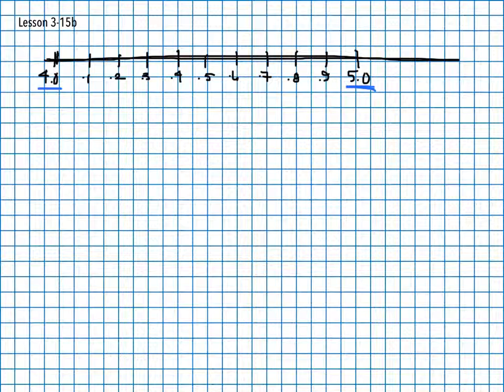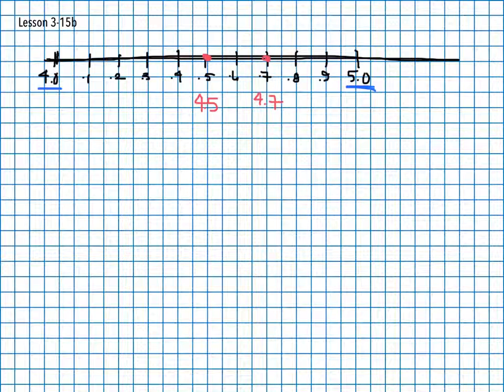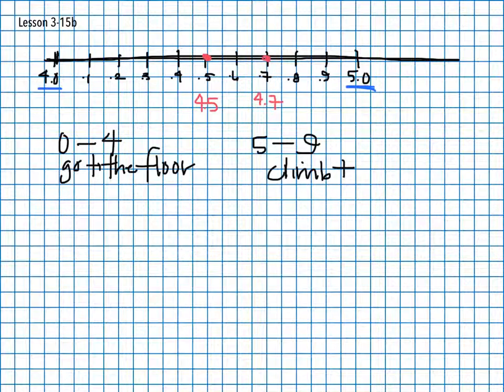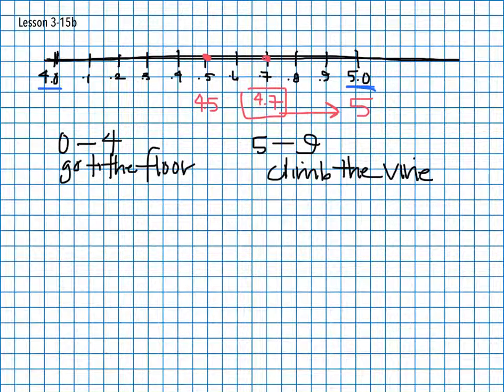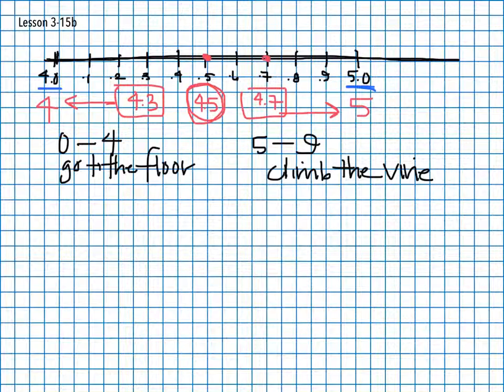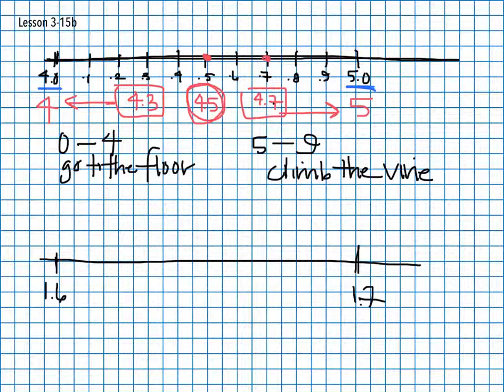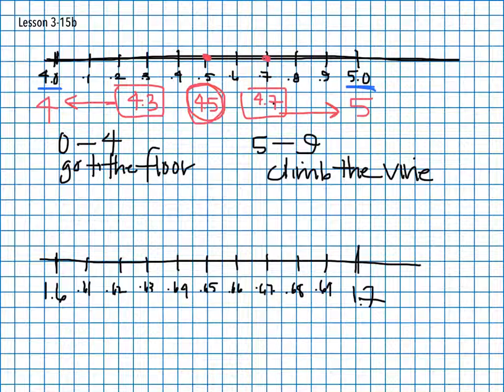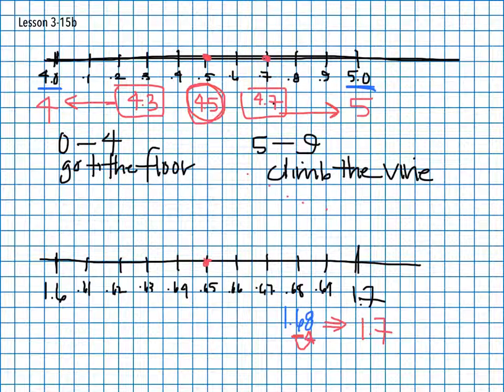lesson 3-15b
Lesson 3-15, Part II: Rounding and Estimating Decimals